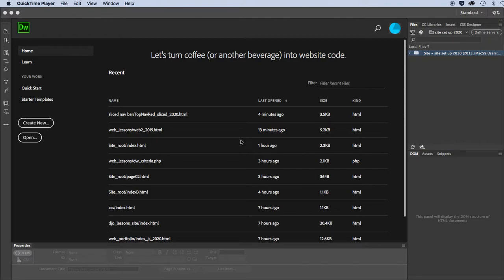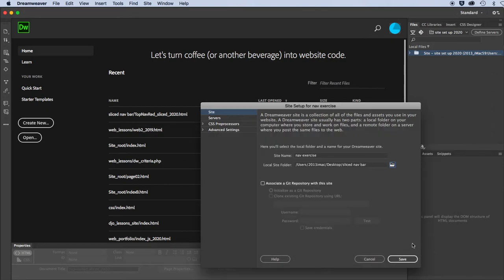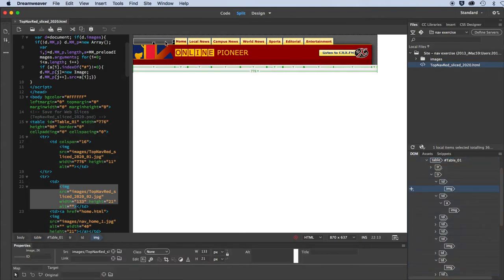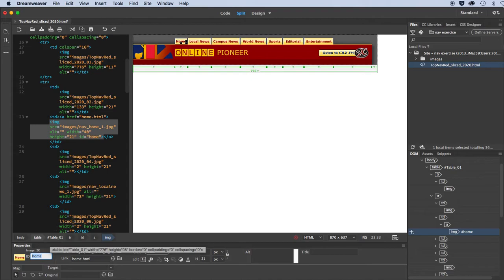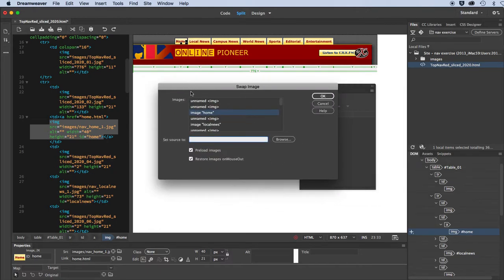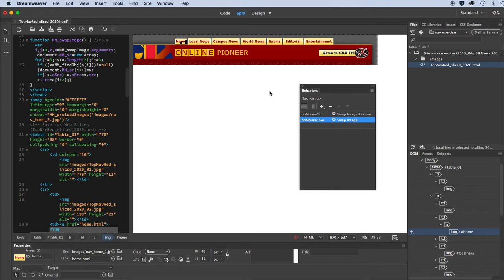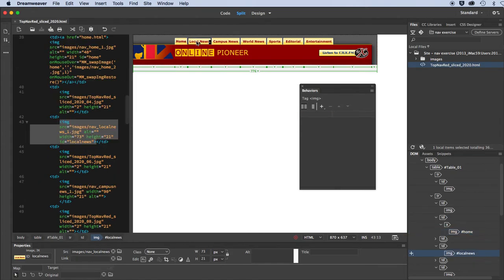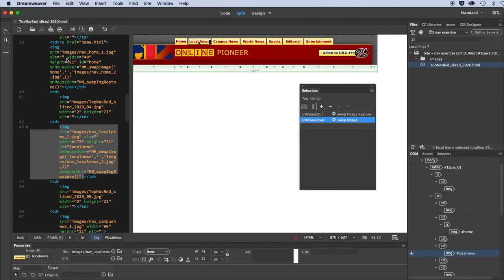Javascript Rollover Assignment in Dreamweaver